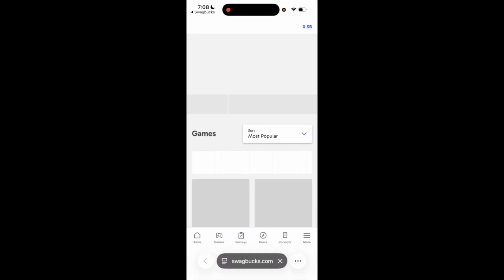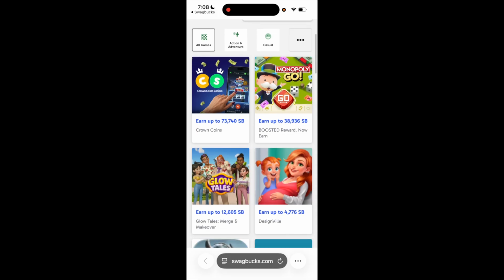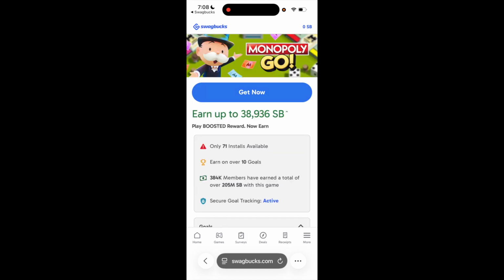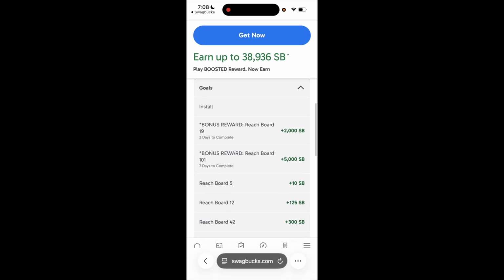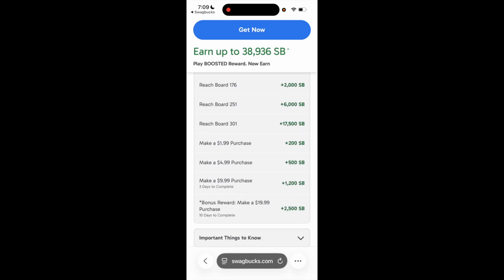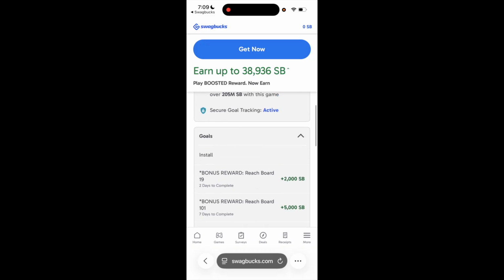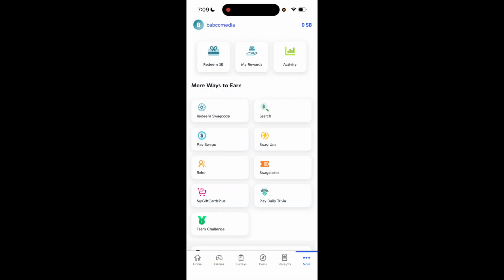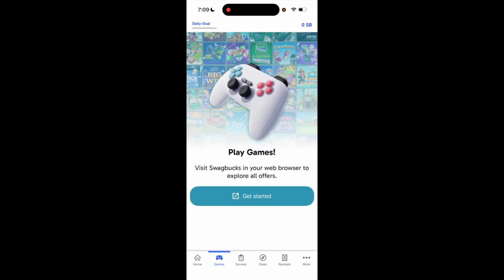How To Make Money Playing Games On Swagbucks | Swagbucks Tutorial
Looking to earn money while playing games on your phone or computer? In this step-by-step guide, you’ll learn exactly how to make money playing games on Swagbucks, including how to find the best offers, complete game requirements, and successfully cash out your earnings. Whether you’re a beginner or looking for an easy side hustle, this tutorial will walk you through everything you need to know.

Swagbucks is one of the most popular rewards platforms that allows users to earn points (called SB) by completing tasks like playing games, answering surveys, watching videos, and shopping online. These points can then be redeemed for PayPal cash or gift cards.

In this Swagbucks tutorial, we’ll guide you step by step on how to make money playing games, including how to sign up, choose the best offers, and maximize your earnings. If you’ve been searching for a clear and beginner-friendly guide, this video is perfect for you.

First, we’ll show you how to create and set up your Swagbucks account. This includes signing up, verifying your account, and navigating the dashboard. Once your account is ready, you can begin browsing available game offers.

Next, we’ll walk you through how to find game offers on Swagbucks. You’ll learn where to look, how to filter offers, and how to identify the highest-paying opportunities.

Then, we’ll break down the step-by-step process to complete game offers. This includes:

Clicking the offer through Swagbucks

Downloading the game using the provided link

Completing in-game milestones (such as reaching levels or objectives)

Ensuring your activity is tracked correctly

We’ll also share tips to complete game offers faster and earn more SB. This includes focusing on high-value offers, managing your time efficiently, and using simple in-game strategies to progress quickly.

Another important part of this tutorial is tracking your progress and rewards. We’ll show you how to confirm that your gameplay is being tracked and how to check your pending and completed rewards.

We’ll also cover how to redeem your earnings on Swagbucks, including payout options like PayPal cash and gift cards (Amazon, Apple, and more). You’ll learn how to convert SB points into real money.

Additionally, we’ll talk about realistic expectations when earning money on Swagbucks. While it’s a legitimate way to earn extra income, your total earnings will depend on the time you invest and the offers you complete.

We’ll also go over common mistakes to avoid, such as not following offer instructions, downloading games outside of Swagbucks links, or missing deadlines.

This guide is designed to be simple, clear, and easy to follow—even if you’ve never used a rewards platform before. Everything is broken down into actionable steps so you can start earning money right away.

If you’re looking for a flexible way to make extra income while playing games, Swagbucks is a great option to try.

Make sure to watch until the end so you don’t miss any helpful tips or strategies that can help you complete offers faster and maximize your earnings.

By the end of this tutorial, you’ll know exactly how to make money playing games on Swagbucks, how to complete offers, and how to successfully cash out your rewards.